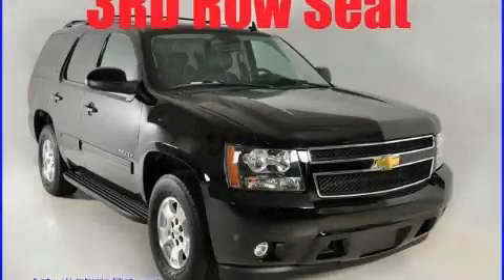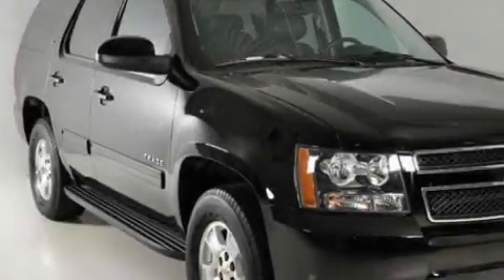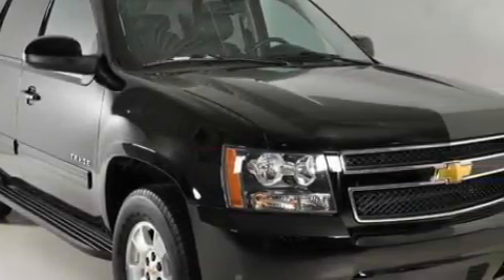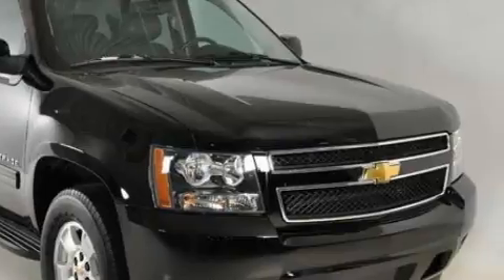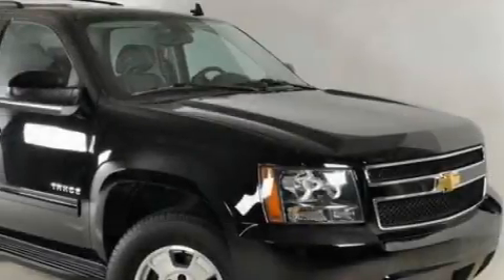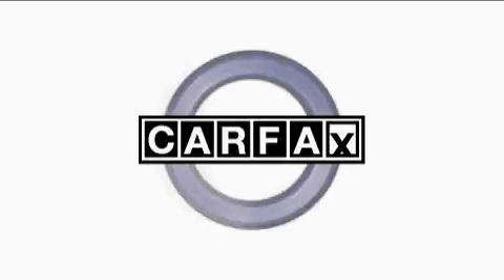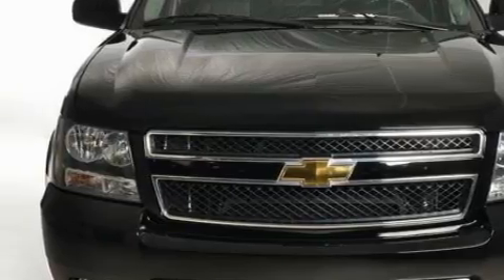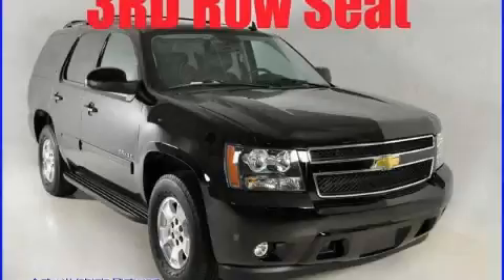2010 Chevrolet Tahoe Duluth GA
Year: 2010
 Make: Chevrolet
 Model: Tahoe
 Engine: Gas/Ethanol V8 5.3L/323
 Trans.: Automatic
 Exterior: Black
 Miles: 18,926
 Interior: Other

 http://

 2010 Chevrolet Tahoe Duluth GA